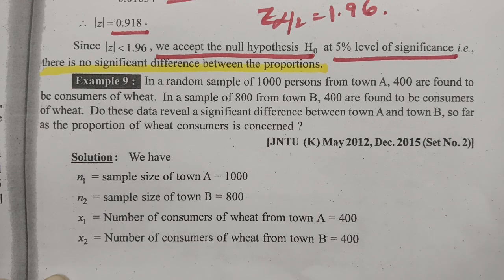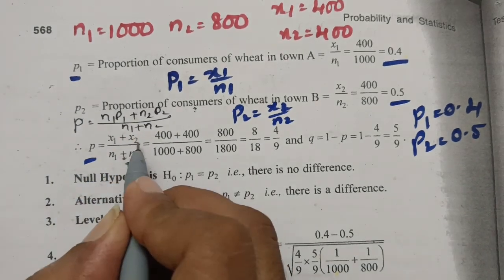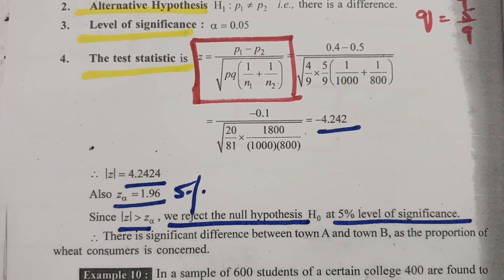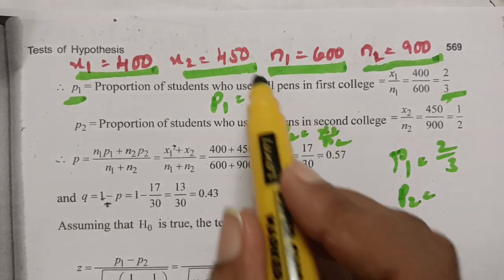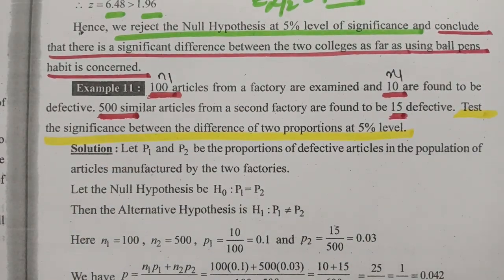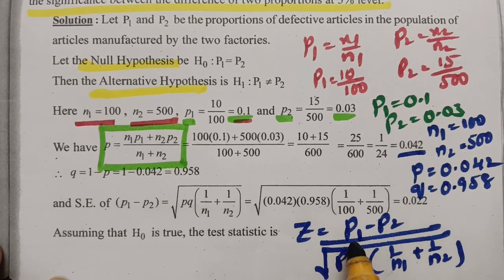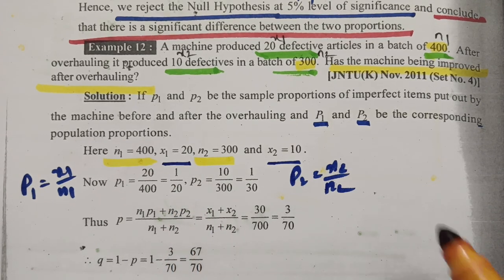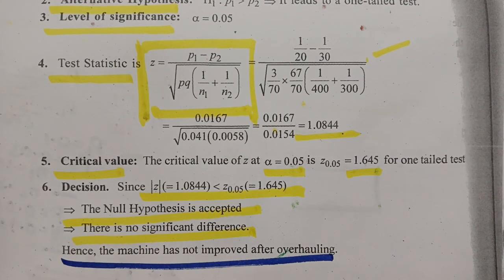Test of significance- Difference proportions Ex-9,10,11,22 Test of Hypothesis Large Samples-Stat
This Video is for B.Tech,Degree,P.G students- Statistics. Test of Significance -Large Samples. The topics discussed are Test of Hypothesis - single means, difference of means, single proportion,difference of proportions. Most Imp problems are solved easily.